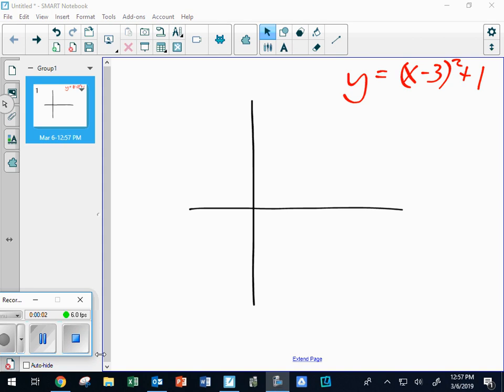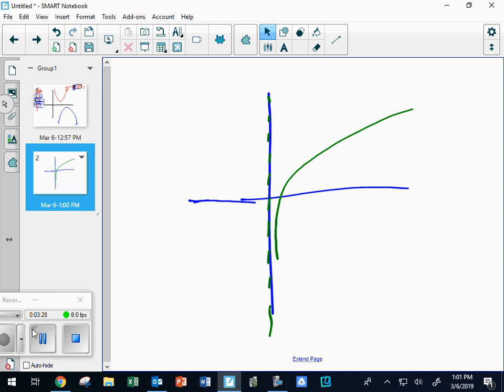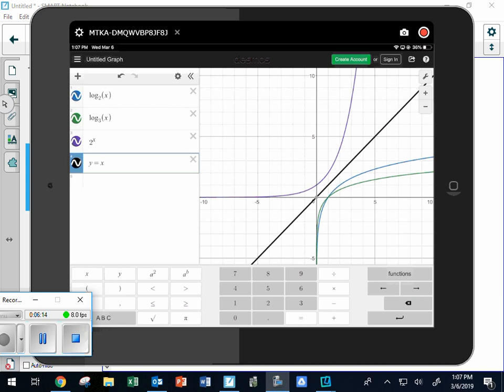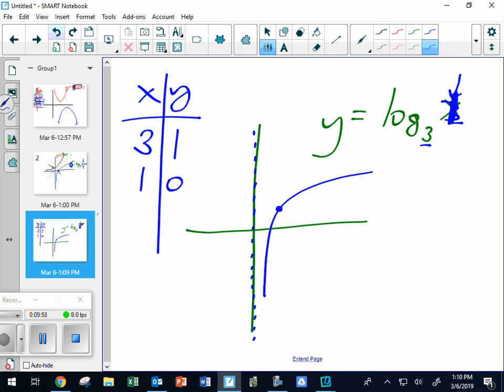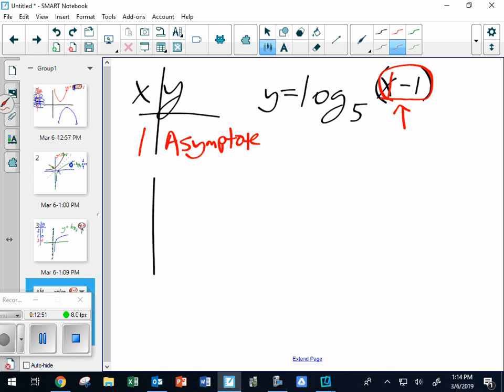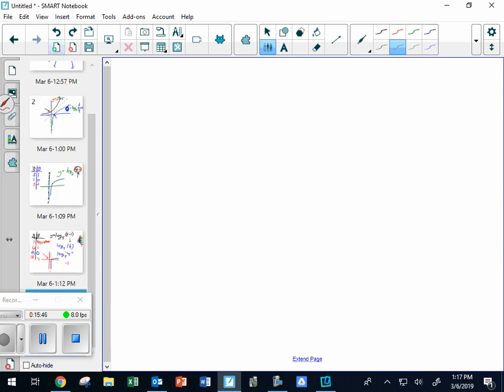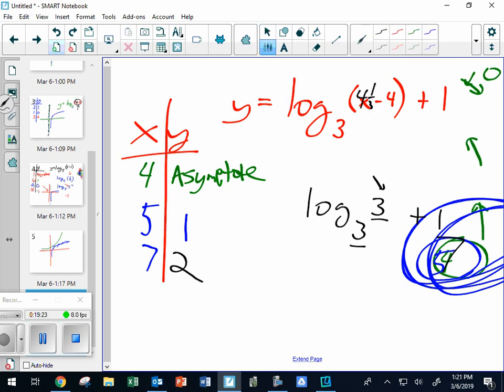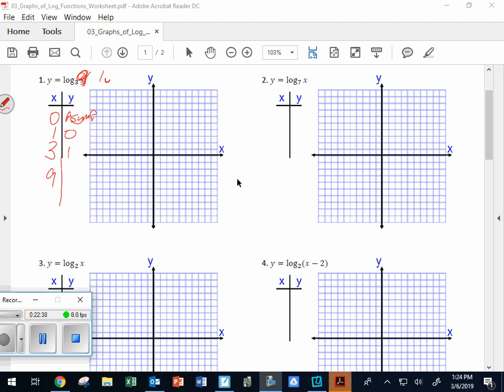March06 HHA Log graphing intro to graphing day